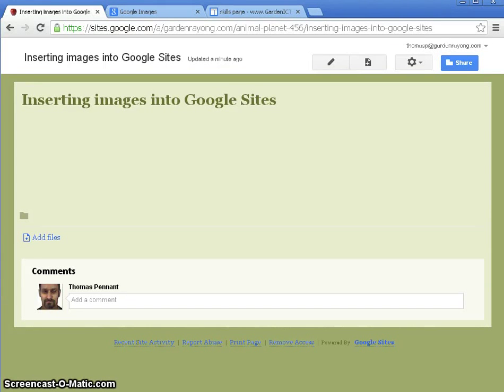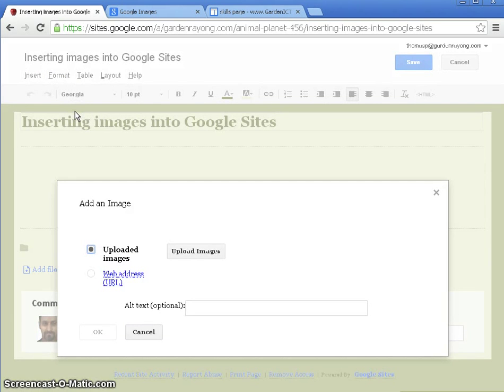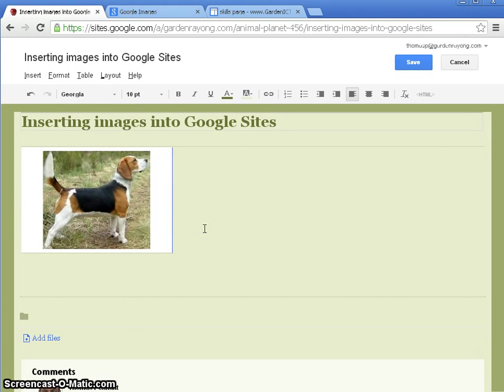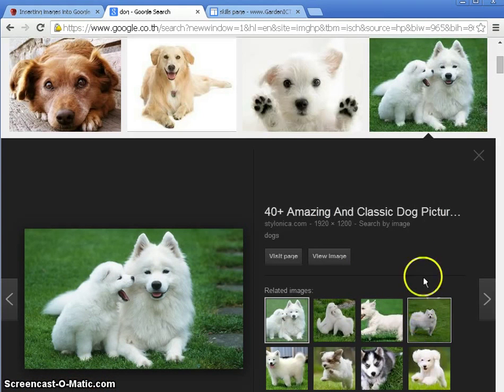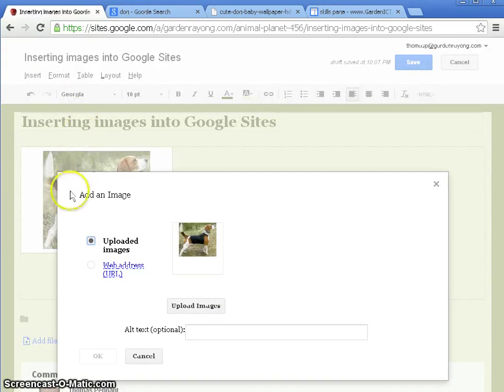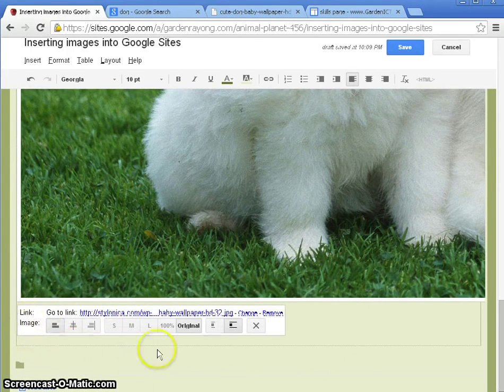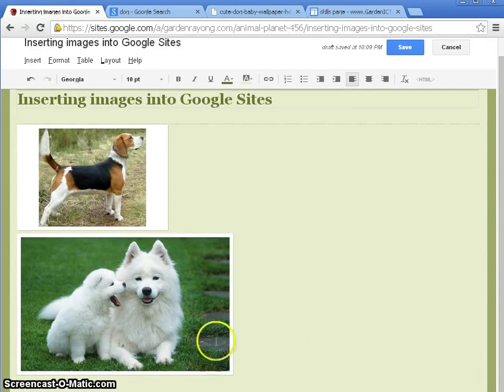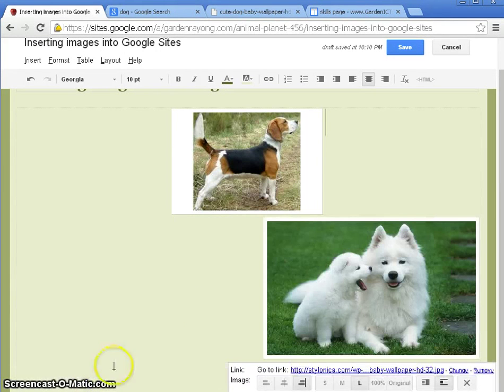Inserting and formatting images in Google Sites